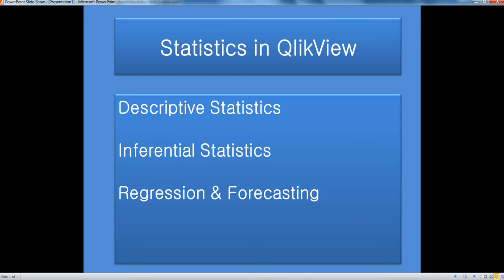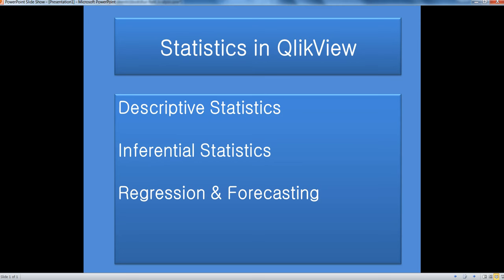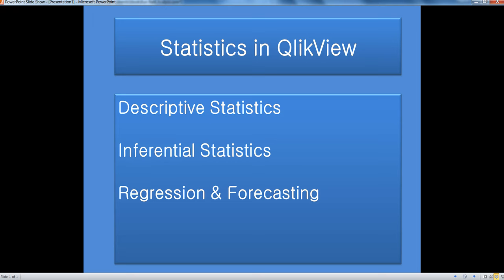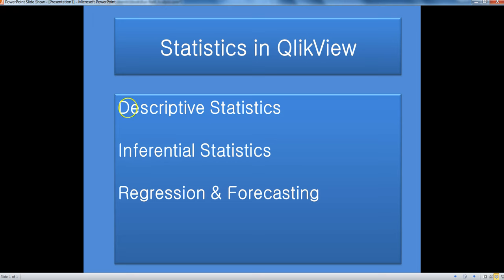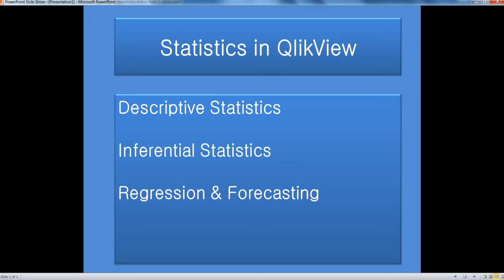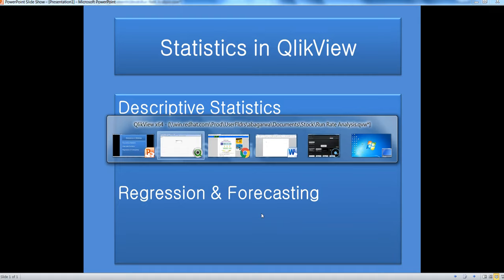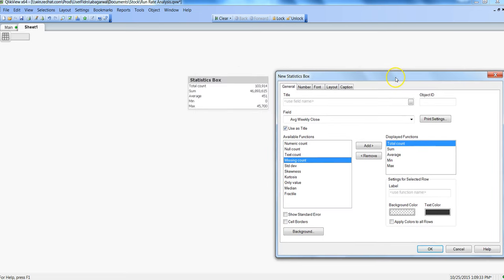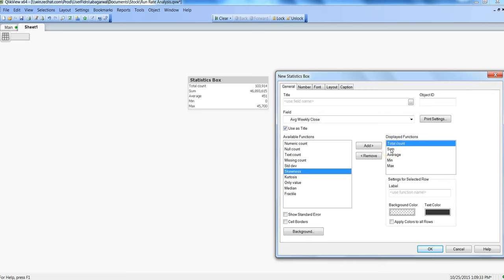Qlikview Tutorials | Statisitcal Techniques in QlikView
I’m going to start a new series “Statistics techniques in QlikView” where I’ll be showing how you can use complex statistical techniques in your reports and dashboards as well as how you can translate these techniques in simple business language so that your end user can understand it easily.

I hope you’ll find this new series useful and an addition to your learning of QlikView.

-Abhishek